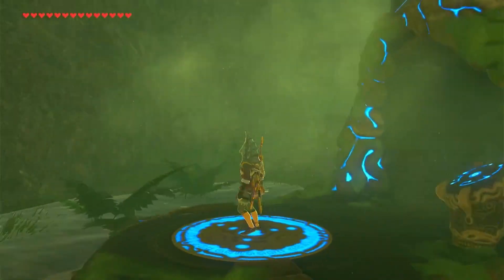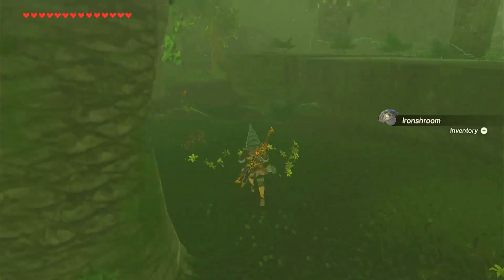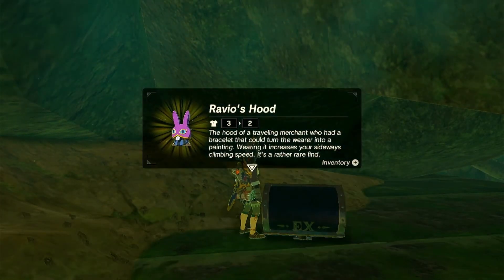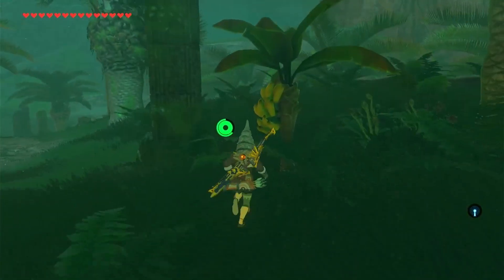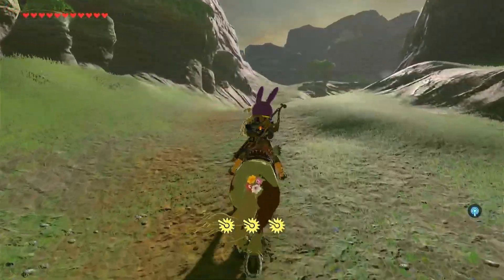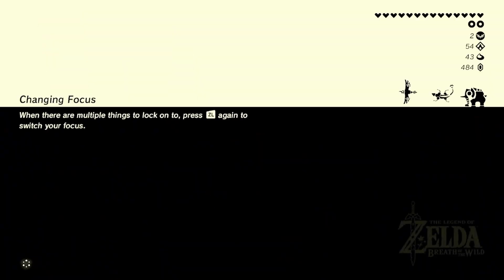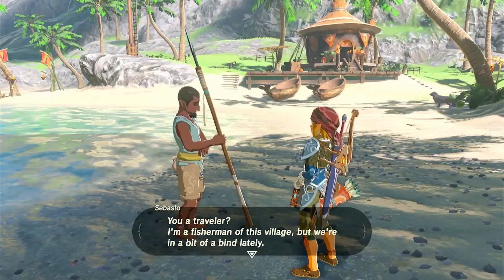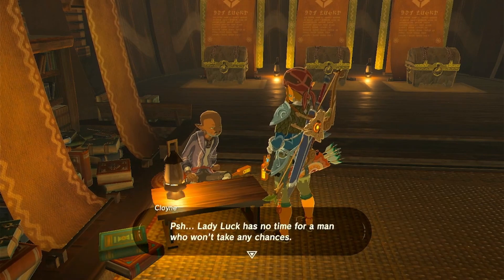The Legend of Zelda: Breath of the Wild - (Part 70) - Lurelin Village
What Happened In This Video: Link finds Ravio's Hood, arrives in Lurelin Village, & gets to know its residents.

Plot Summary

The Legend of Zelda: Breath of the Wild is an action-adventure open world game and the 19th mainline installment of the Legend of Zelda series. Set at the end of it's timeline the player controls an amnesiac Link, who awakens from a hundred-year slumber in order to regain his memories, defeat Calamity Ganon, and restore peace to the kingdom of Hyrule.

Steam ID: ForeverAGame
Origin ID: ForeverAGame
Sims 3 MyPage: ForeverAGame